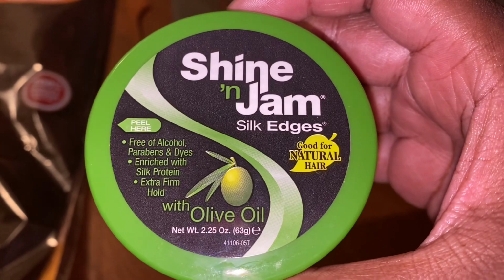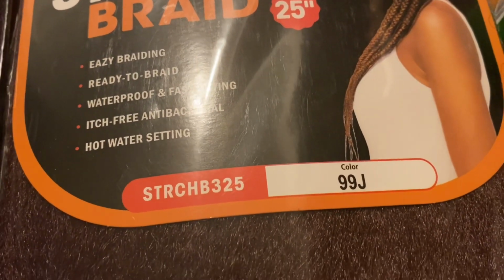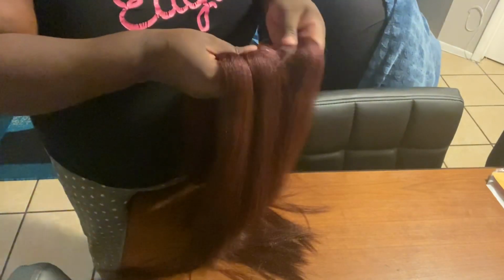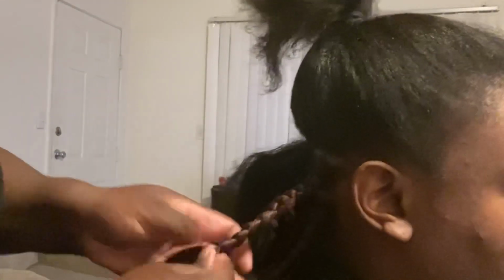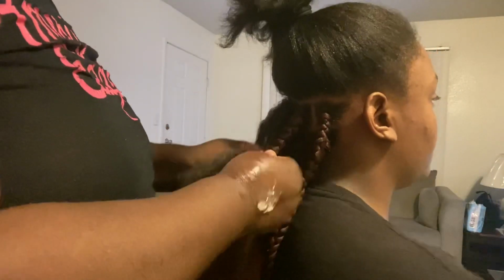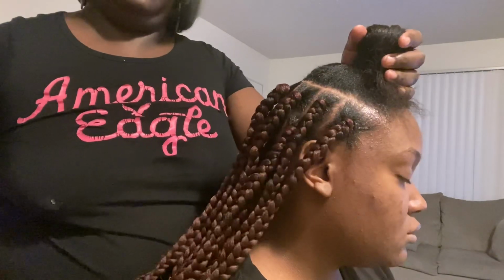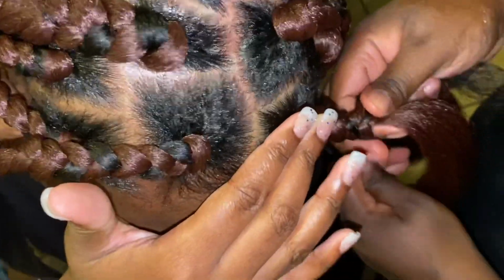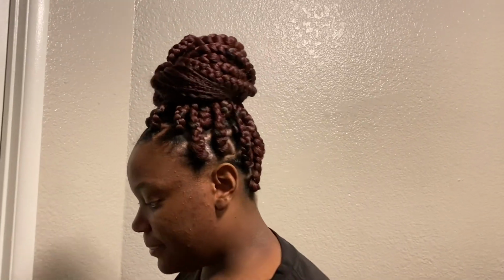Jumbo Box Braids!|01/18/2021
I will be doing box braids for my daughter and sharing any helpful info about how I braid. Come watch YouTube And see how I did you are Welcomed!❤️❤️❤️

Cheyenne/Tippy’s Website

Not Yet A Poshmark Member? Get a $10 Credit when you join with my code: YOLANDAKING

Love Y’all!